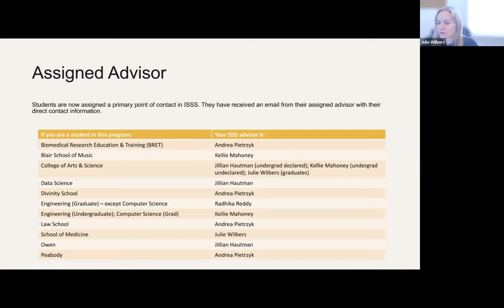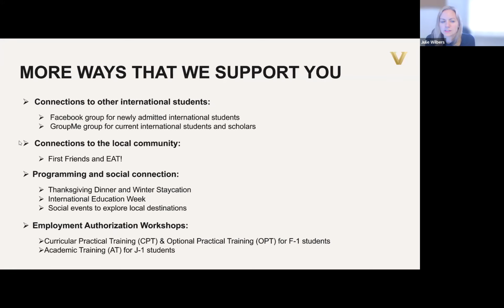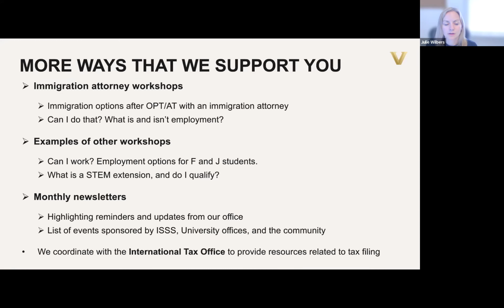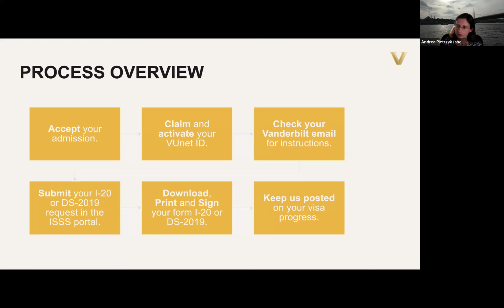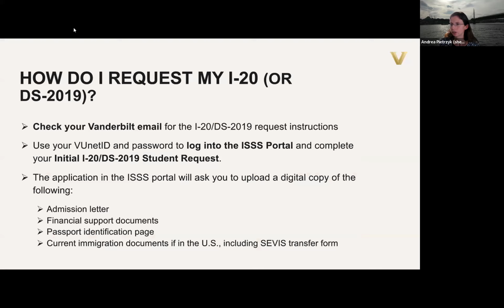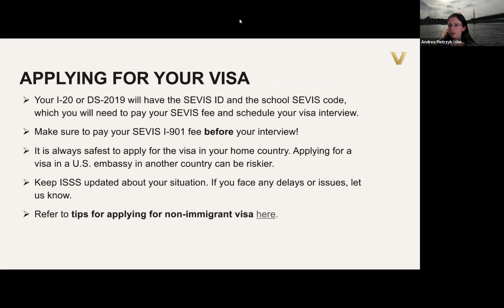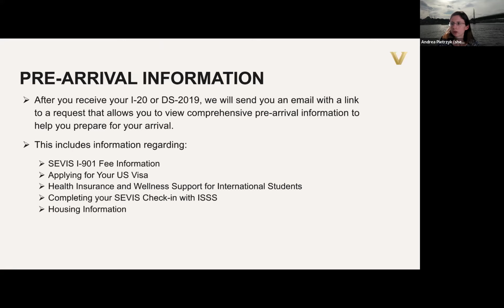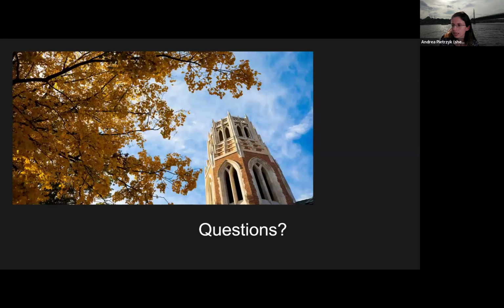2024 Incoming Students Vanderbilt International Student & Scholar Service Information-March 4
Second Yield Session ISSS: ISSS presented on the range of services and support available to international students and scholars at Vanderbilt. The group outlined the portfolio advising model used by ISSS, and explained their role in navigating non-immigrant status, advocating for international students, providing adjustment support, and connecting students to resources. They also discussed the process for new international students, emphasizing the need to check Vanderbilt emails for instructions, provide necessary documents, and confirm the accuracy of the issued document.